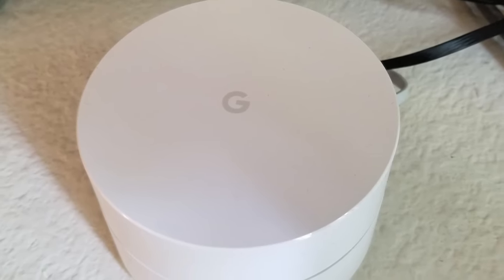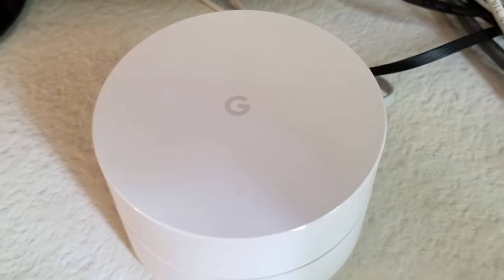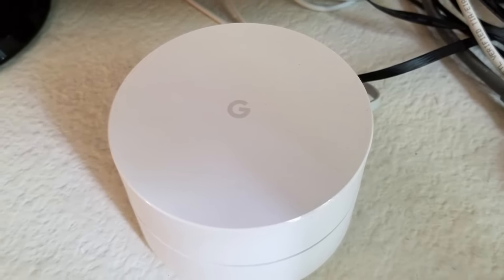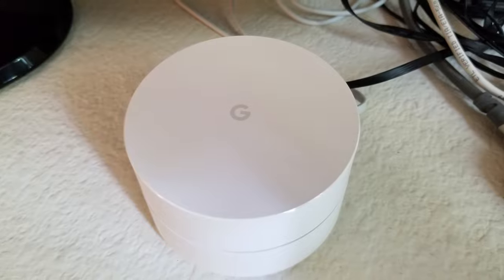TROUBLESHOOTING Mesh Wi-Fi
If your mesh Wi-Fi system is slow or doesn’t work at all, there are a few basic things you can try to get it all working again. Although mesh Wi-Fi is a complex technology, that doesn’t mean it’s complicated to troubleshoot!